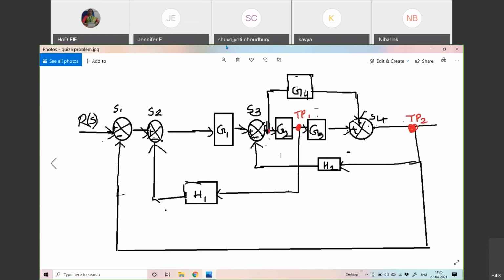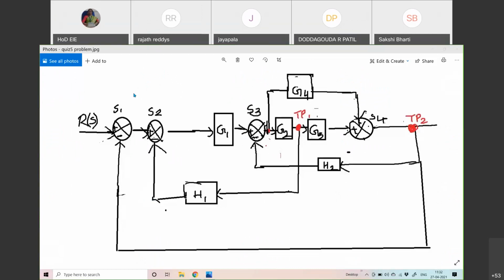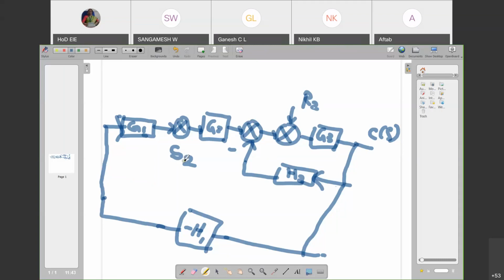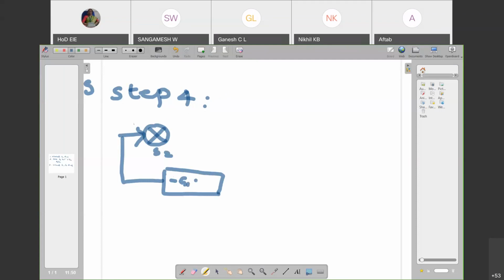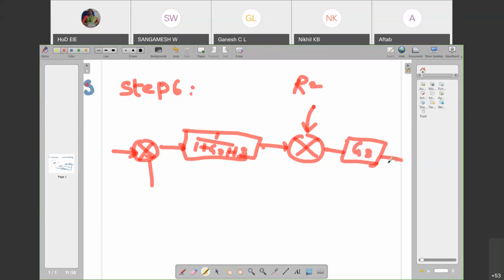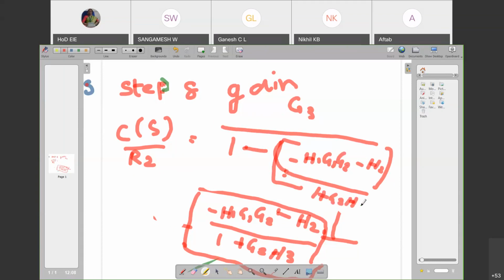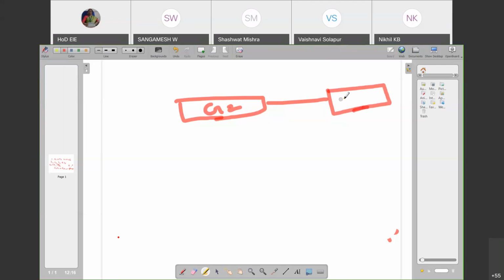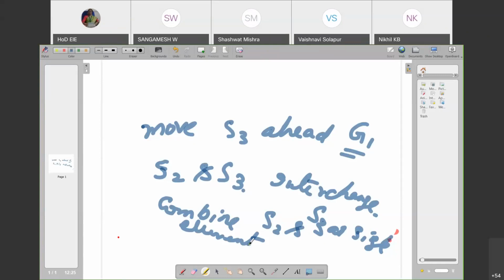Lecture 8-BD Example 2